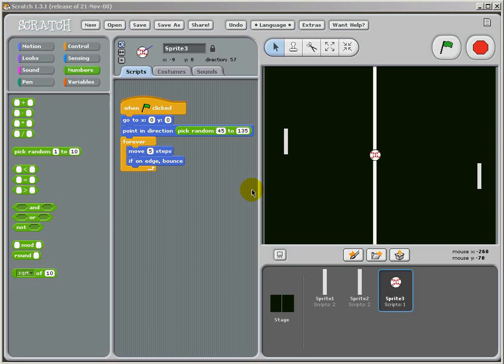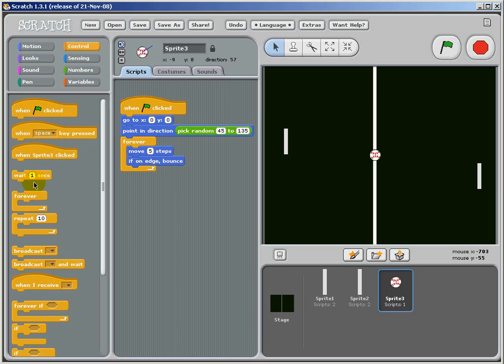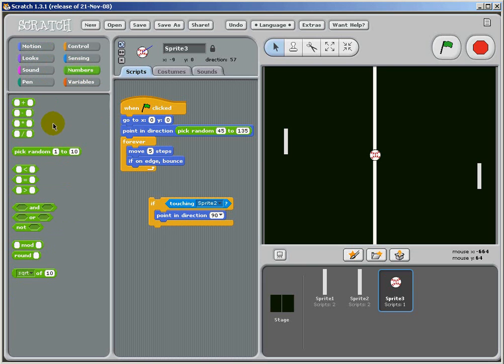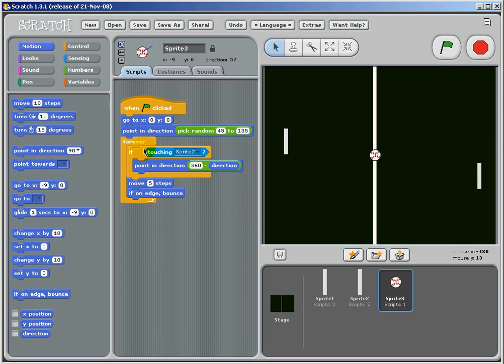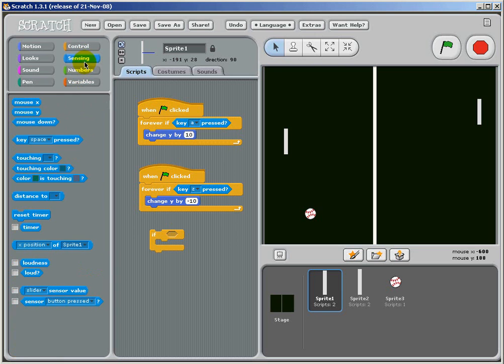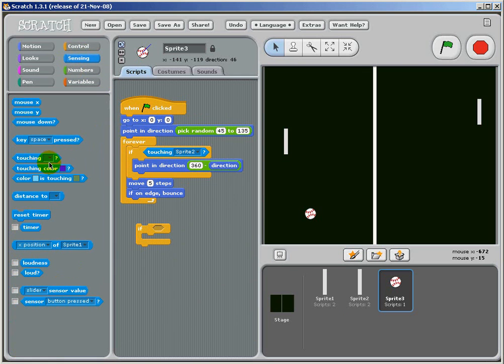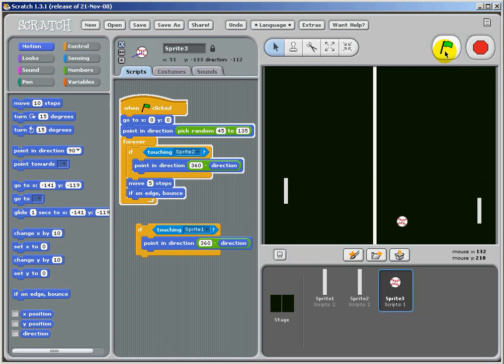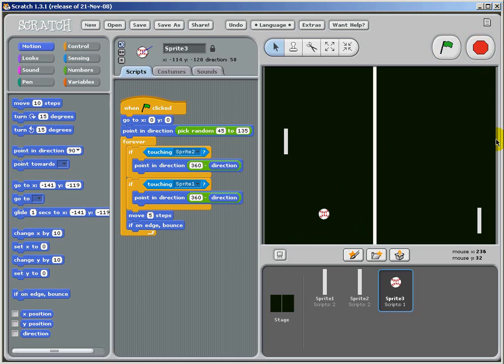Pong Game part 3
vid3 hit the paddles